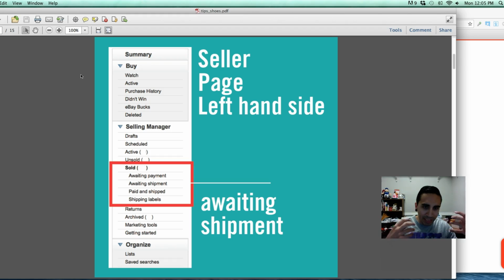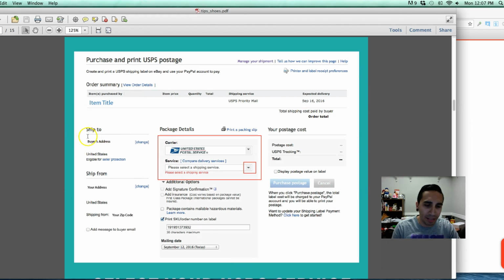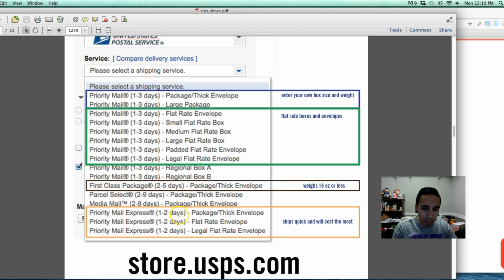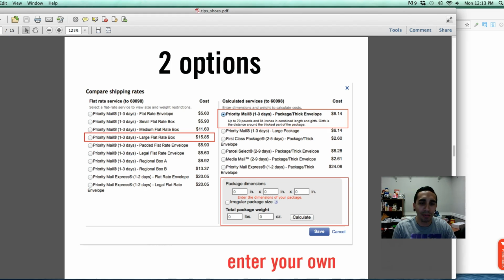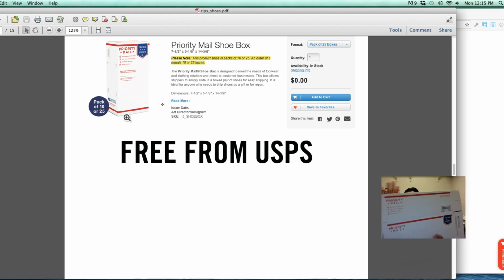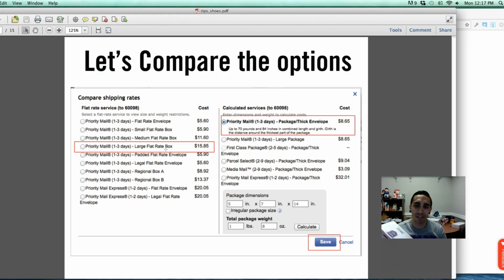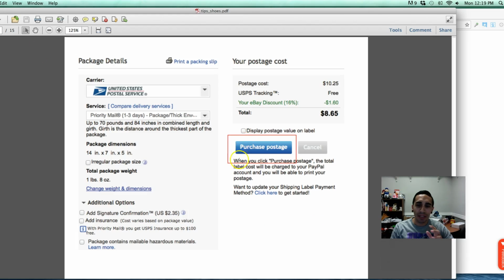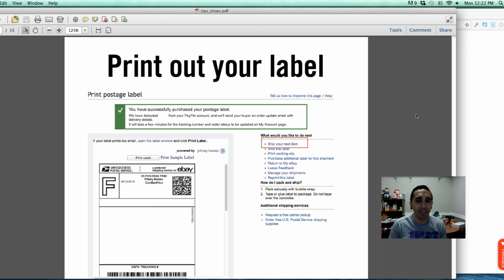How to Ship Shoes you sold on eBay! (Cheap, Easy, Step by Step)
I have received many (actually alot) of questions regarding shipping my Ross finds that I sell from eBay. This video should help. ;)

I made a video on shipping shoes a while back but I did not explain the step by step way to do it through the eBay website instead of waiting in line at the post office.

We go step by step into how to ship shoes on eBay, the cheapest and simplest way!